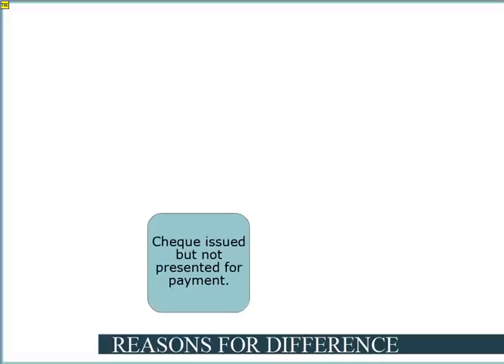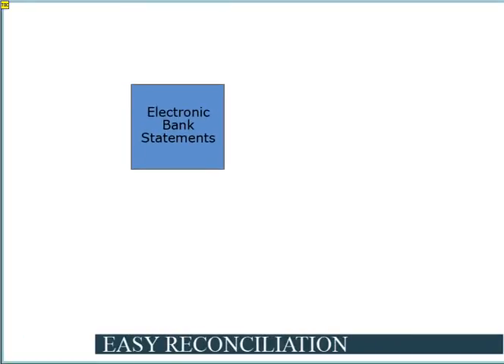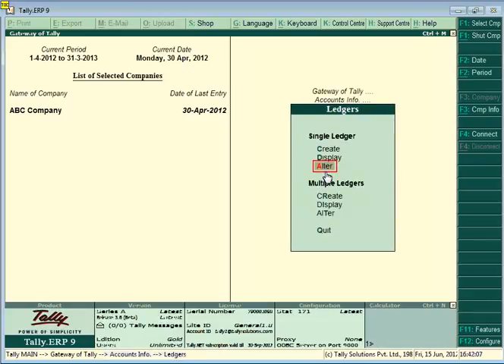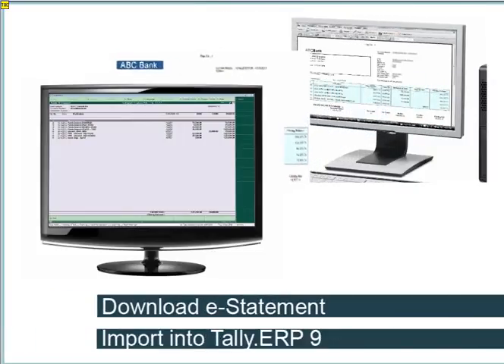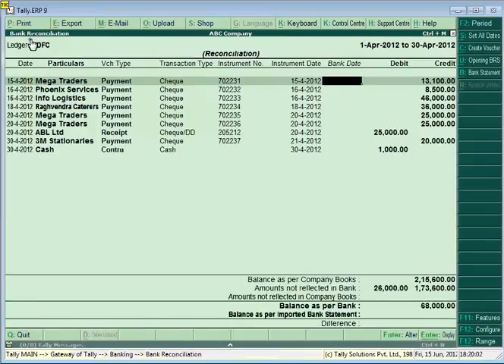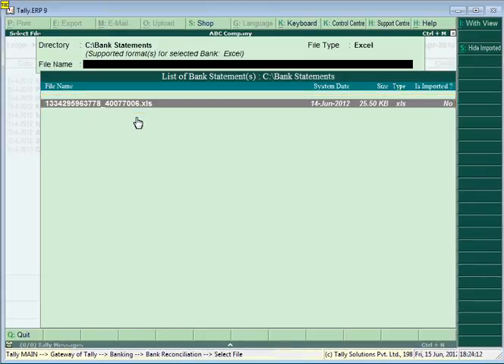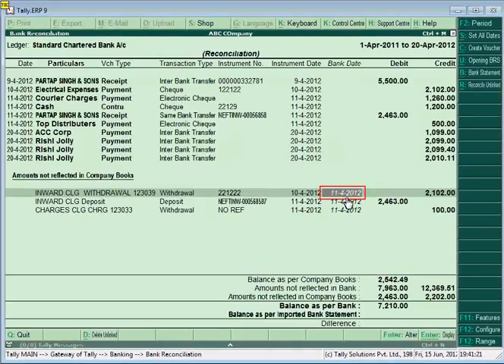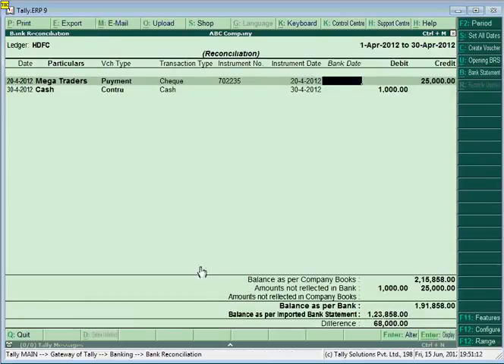Automatically reconcile your bank statements with Tally ERP 9